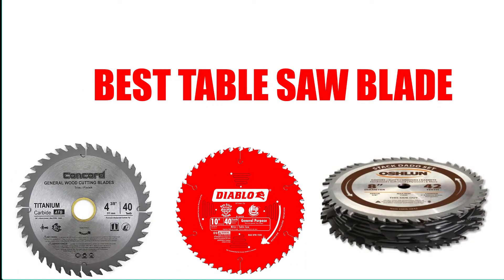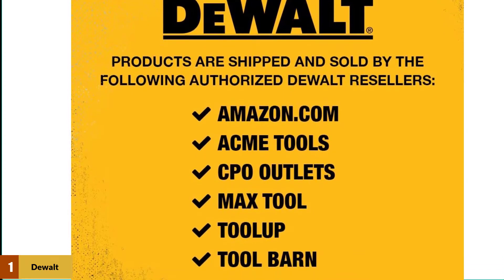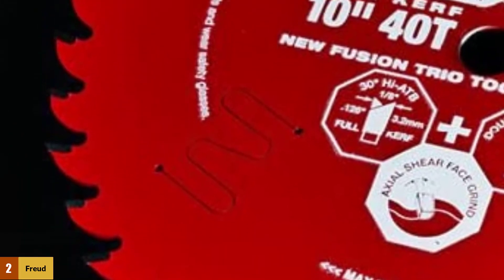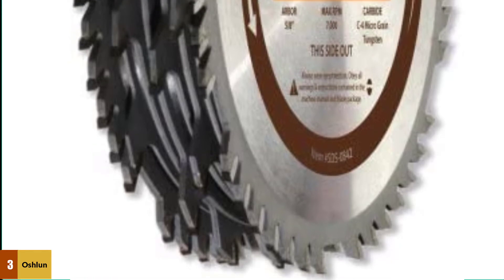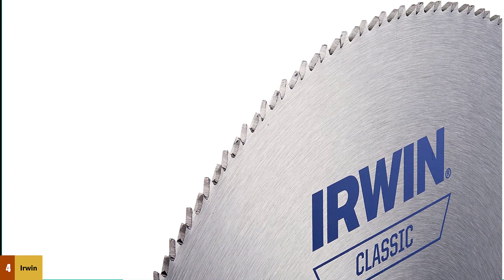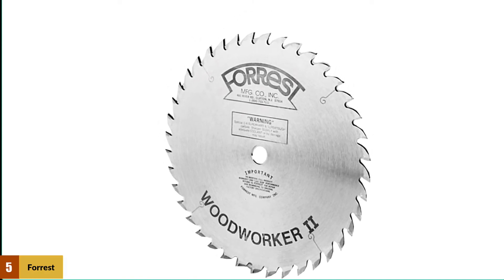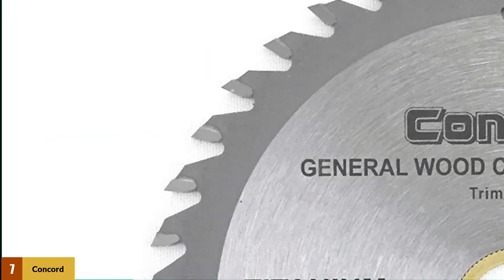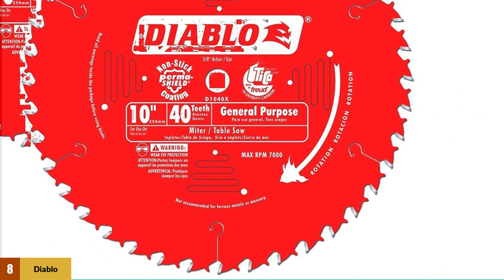Best Table Saw Blade Reviews 2025 - Top 8 Table Saw Blades Review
Best Table Saw Blade 2025

Are you searching for the Best Table Saw Blade?

If so, you are in the right place to get essential information on Best Table Saw Blade.

In This Table Saw Blade Review Video, We Will shows you 8 top-rated Table Saw Blade buy-in 2025.  We made this list based on our personal opinion based on their price, quality, durability, brand reputation, User Feedback and other related issues.

Jump To Section:
00:00 Introduction.
00:12 Dewalt Dw3106p5 Table Saw Blades Review.
01:10 Freud  General Purpose Blade Review.
02:36 Oshlun Sds-0842 Review.
03:20 rwin 10-Inch Classic Series Miter Saw Blade Review.
03:52 Forrest Ww10407125 Review.
04:56 Diablo D1050x Saw Blade Review.
05:45 Concord Blades Wcb0438t040hp Review.
06:18 Diablo 40 Tooth Blade Review.